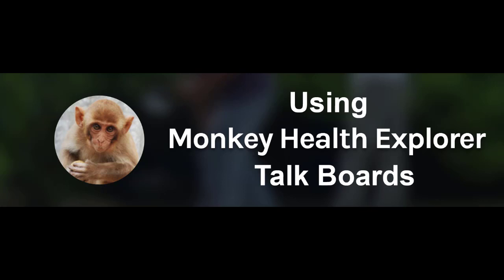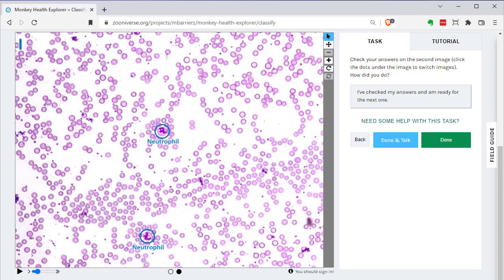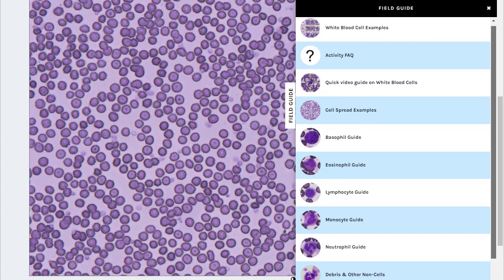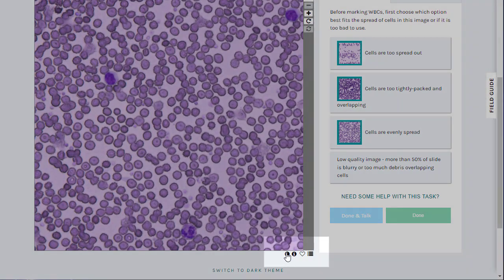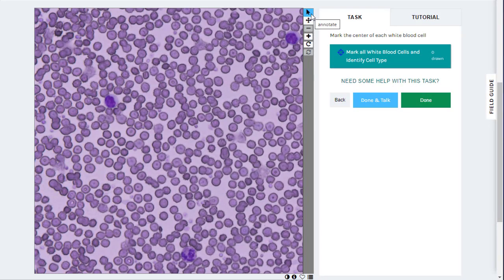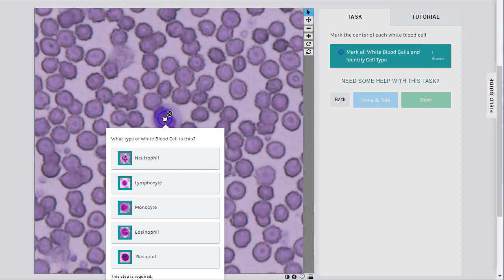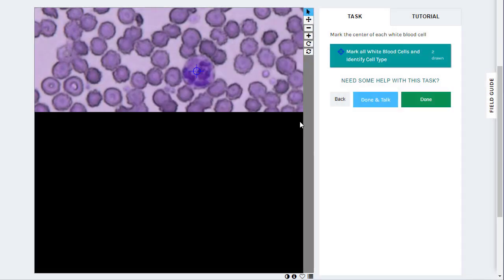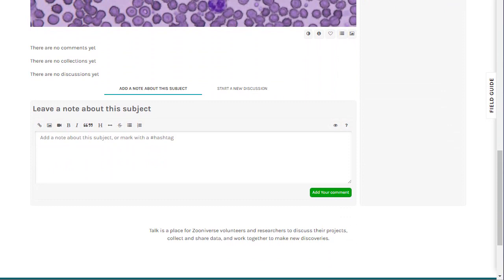Marking White Blood Cells in the Monkey Health Explorer Project on Zooniverse.org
A tutorial about the process of marking and typing white blood cells as a volunteer of the Monkey Health Explorer Project on Zooniverse.org.
Section Shortcuts
00:10;00 Introduction
00:47;27 Accessing the Monkey Health Explorer Web Site and Beginner's Practice
02:33;17 Accessing the Field Guide
03:17;21 Red Blood Cells Versus White Blood cells
03:54;10 Bottom Tool Bar
04:20;19 Evaluating the Overall Spread of Cells
04:57;00 Main Tool Bar
05:37;11 Marking Cell #1
06:53;27 Marking Cell #2
07:36;09 Marking Cell #3
07:51;00 Making a Final Check